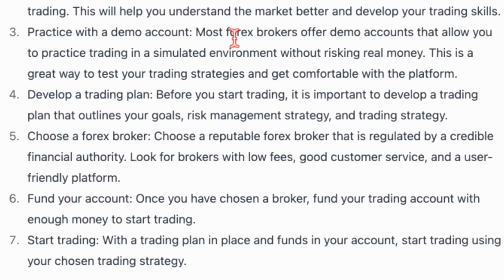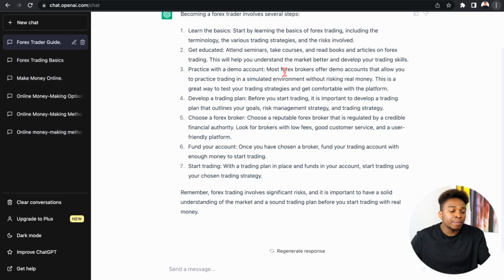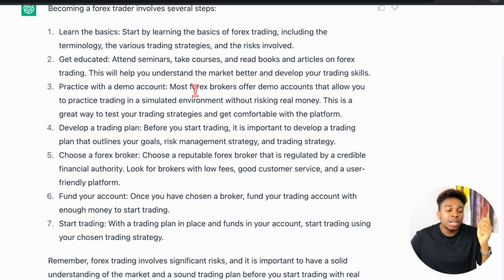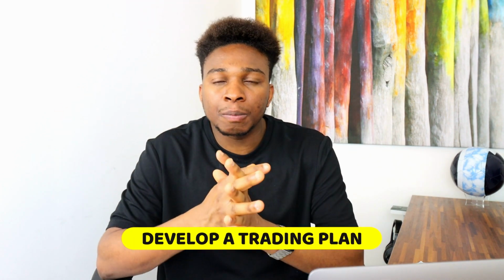Forex Trading for Beginners - How to START Trading Forex in Nigeria.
Forex Trading for Beginners - START the Right Way!

Whether you're in Nigeria, Ghana, the UK, or the US, you can start trading forex profitably from the comfort of your house despite your location. Trading is a very lucrative way to make tons of money in the comfort of your house in 2023. As profitable as trading is, about 90% of traders lose money in the market. So, in this video, I decided to explain the best way to start trading with minimum risk and maximum reward.

Becoming a profitable forex trader requires knowledge, skills, and experience. This video will expose you to the critical steps of trading the financial market. It's a simple step-by-step guide to becoming a Forex trader.

So, in this video, I explained the best way to start trading as a beginner. I wish that someone made this video for me when I was starting my trading journey. Nevertheless, you've got this video to enable you to avoid the most common pitfalls of retail traders.

Remember that Forex trading involves an elevated level of risk, and you should only invest what you can afford to lose.

It's important to have a disciplined approach to trading and to always follow your trading plan.

FREE MASTERCLASS COURSE:
👍15 Best Side Hustle Ideas in 2022: Be Your Own Boss

GET FREE BITCOIN & DISCOUNTS:
Check out the following links to buy cryptocurrencies and get your wallets for FREE!

😍Free Audiobooks [Audible]

As always, I would love to hear your opinion in the comment section. Let’s discuss it!